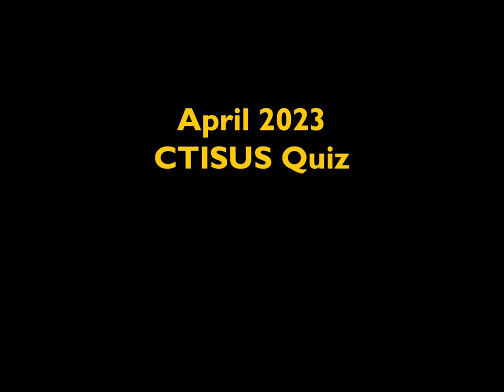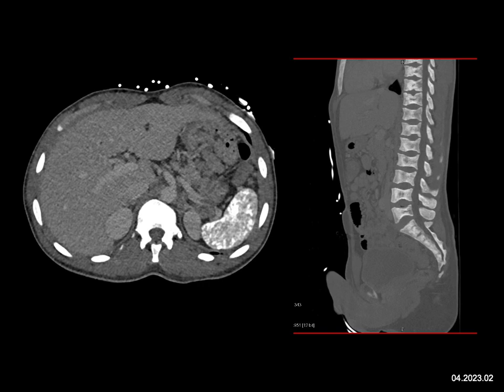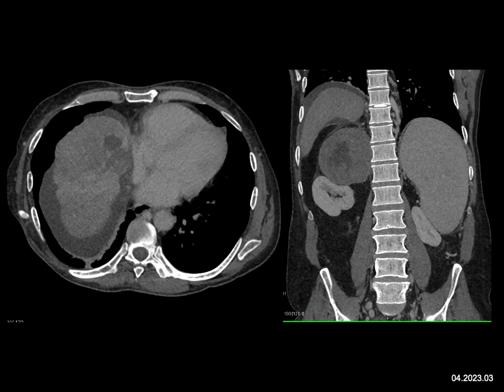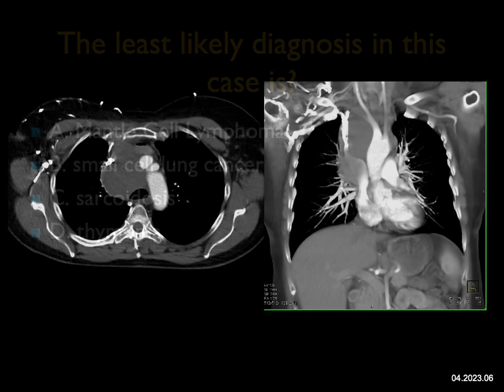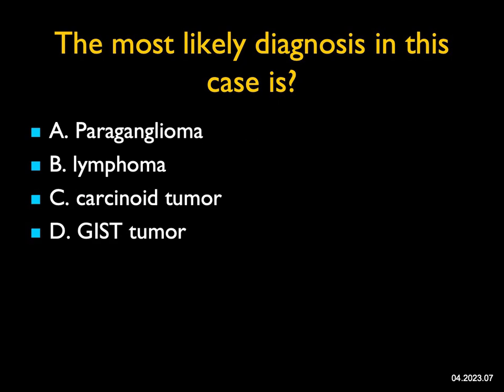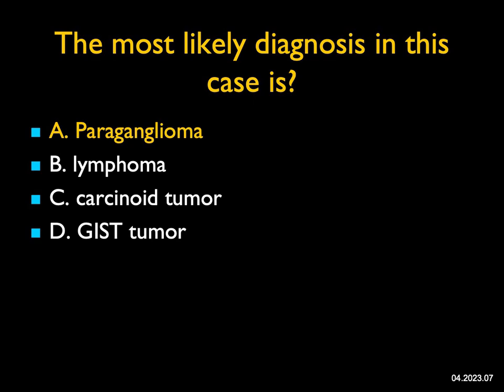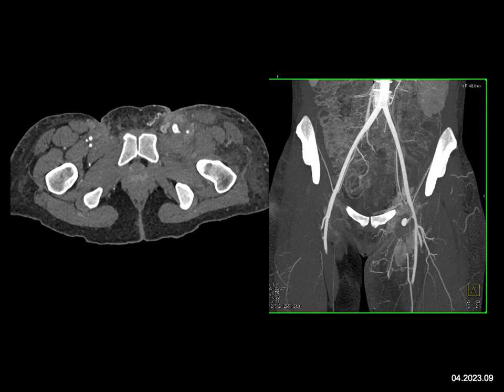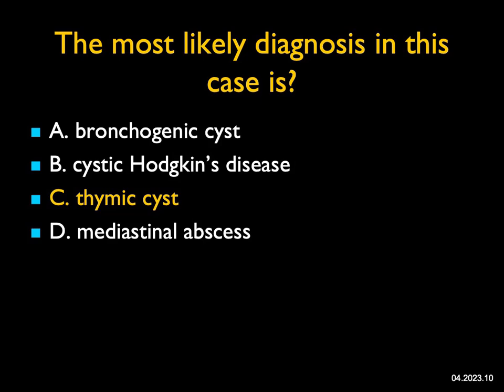April 2023 Quiz